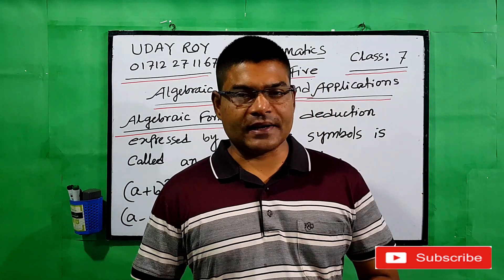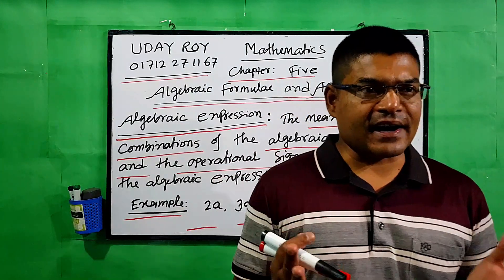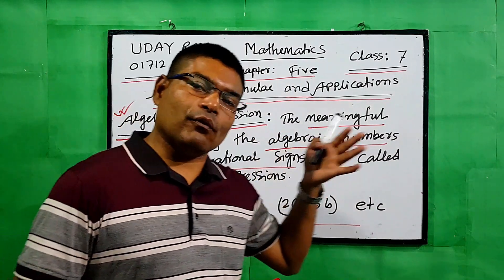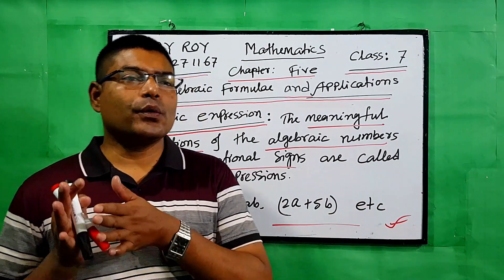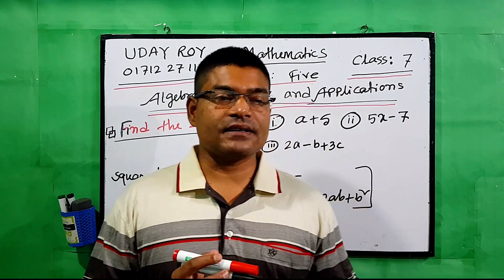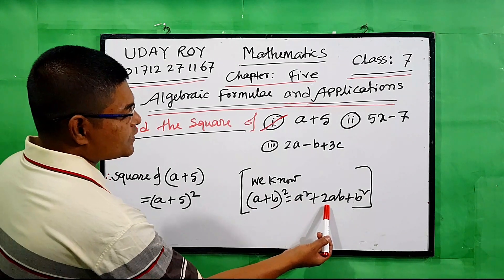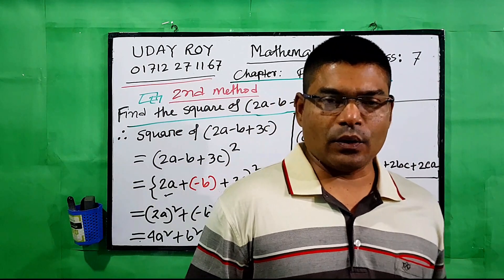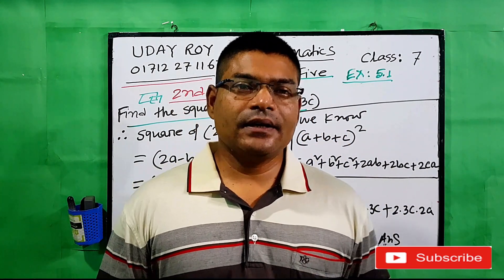Class 7 ||Chapter :5 || Mathematics|| Algebraic Formulae and Applications|| Exercise 5.1|| Lec-1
Class 7 chapter 5 Algebraic Formulae and Applications,find the square,find the value,
class_7_Chapter-5_Algebraic_Formulae#